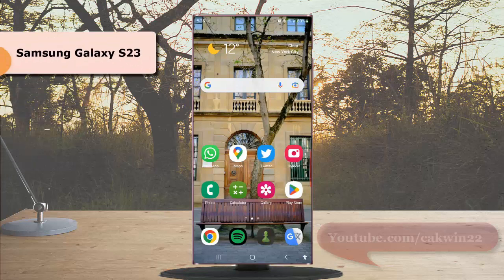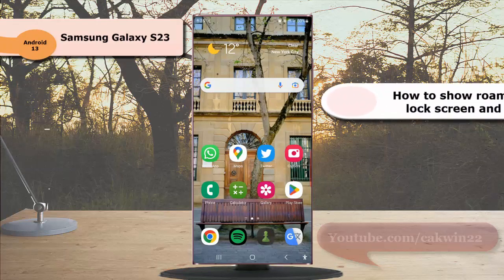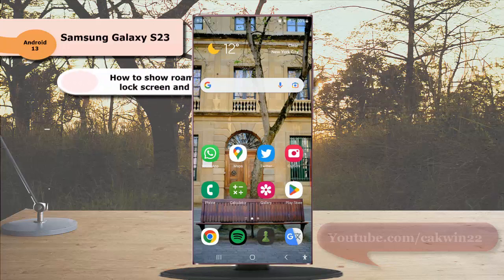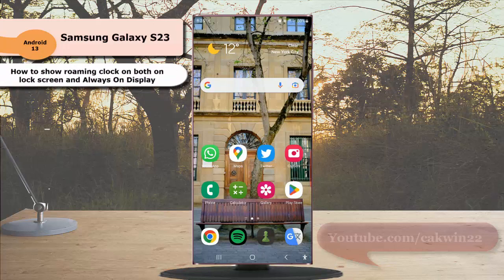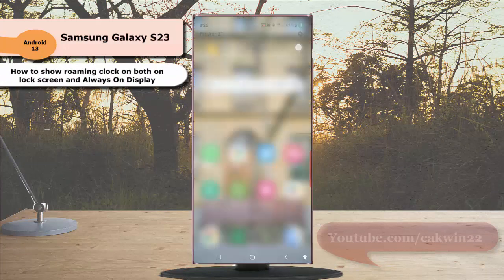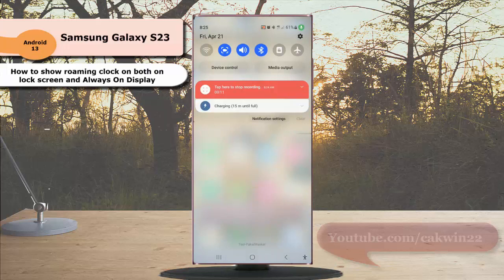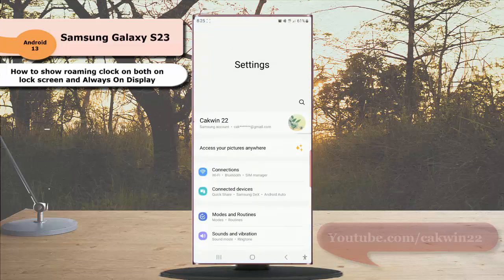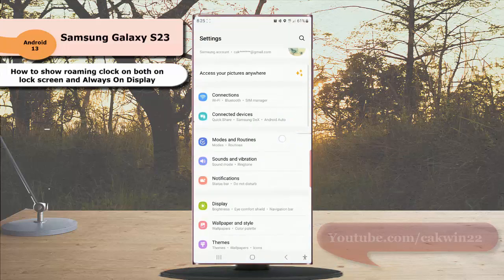Samsung Galaxy S23 Ultra : How to show roaming clock on both on lock screen and Always On Display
In this video, you will find the steps on how to show roaming clock on both on lock screen and Always On Display in Samsung Galaxy S23/S23+/S23 Ultra. You can do so by enabling the option to show the roaming clock on the Always On Display. When you enable this option, your phone will automatically show both clock where you are and at home on your lock screen and Always On Display while you're roaming or in a different country. This video uses Samsung Galaxy S22 Ultra SM-S918B/DS International version runs with Android 13 (Tiramisu)